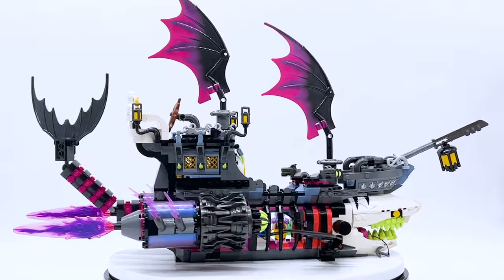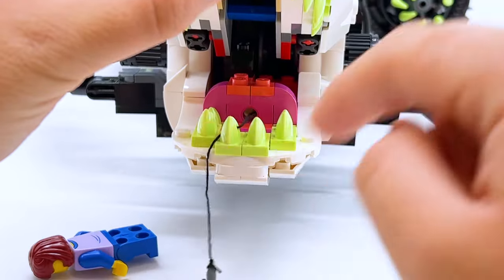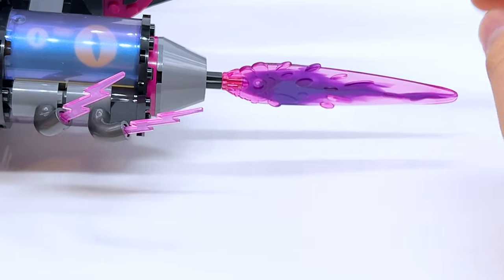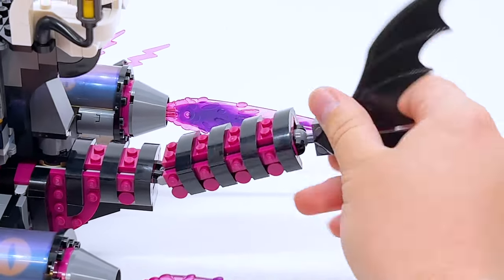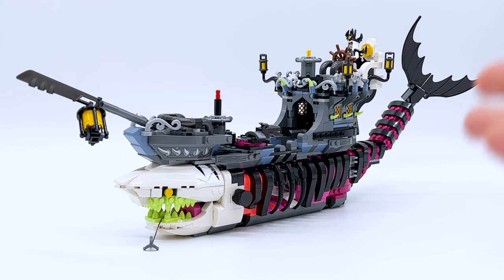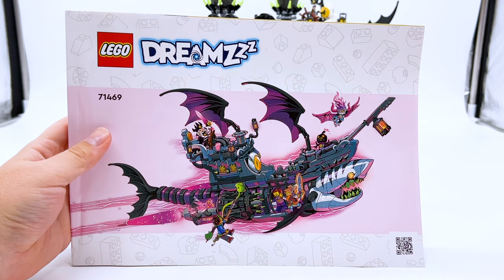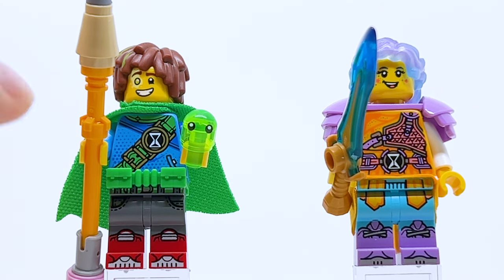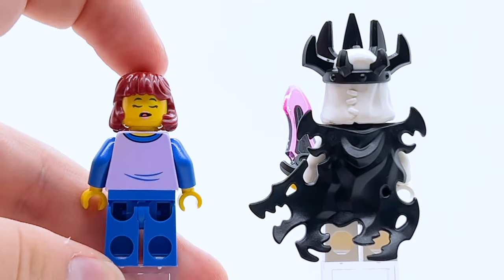Nightmare Shark Ship EARLY Review! (BOTH BUILDS) | LEGO Dreamzzz Set 71469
This is a review of LEGO Dreamzzz set 71469 Nightmare Shark Ship! This set officially releases in August 2023 as a part of the very first LEGO Dreamzzz Wave, and contains 6 minifigures: Mateo, Izzie, the Nightmare King, Nova, Susan, and Snivel

Official LEGO Description:
Kids aged 10+ dive into the action of the dream world with this LEGO® DREAMZzz™ Nightmare Shark Ship (71469) building toy set. The Night Hunter has captured Izzie’s favorite plushie and combined it with a pirate ship to create a lethal monster vehicle, which kids can now build. 1 vehicle, 2 ways to build Kids can choose to build the vehicle in 2 ways – ship mode or tank mode. Ship mode has powerful engines and sails, while tank mode has cool accessories and flying eyeballs. The 2 building options encourage creativity and provide double the playtime. Cool features The shark ship is bursting with cool features that kids will love. They can open its jaw and place a minifigure inside, push a button to discover a secret treasure chest, remove the rear cabin and more. It’s also equipped with turrets on both sides that can swivel and fire, and it features a cage and trapdoor at its center.
Build a vehicle 2 ways – Kids can build a detailed vehicle with the LEGO® DREAMZzz™ Nightmare Shark Ship (71469) building set, which is based on the TV show
2 ways to build – The ship can be built in ship mode or in tank mode, encouraging creativity and providing double the playtime
2 modes – Ship mode has powerful engines and sails, while tank mode has cool accessories and flying eyeballs
Exciting features – The shark ship has an opening jaw, a secret treasure chest, removable rear cabin, cage, trapdoor and swiveling turrets
4 minifigures – Detailed minifigures of Mateo, Izzie, Nova and the Nightmare King help bring the story to life
Hours of play – The set is designed for kids aged 10 and up, who can spend hours of fun playing on their own or with friends
Dimensions – The Nightmare Shark Ship measures over 12.5 in. (31 cm) high, 23.5 in. (60 cm) long and 10 in. (25 cm) wide

A huge thank you to my channel members:

Pyro Whipper Tier: Suntan, Tumble3D, Craftmastr, The Brick Rookie